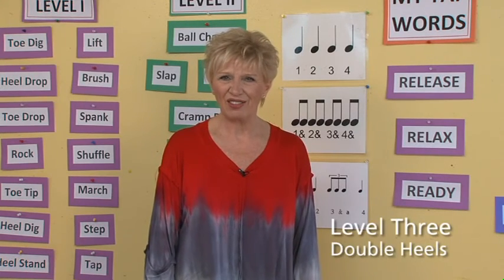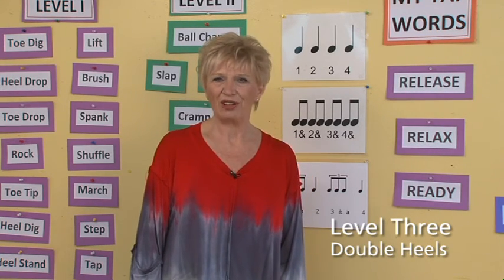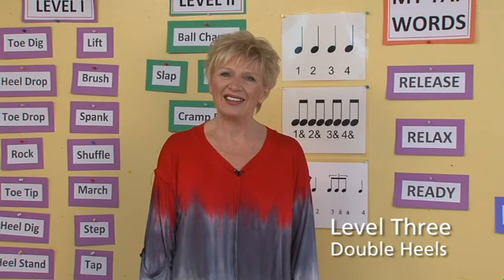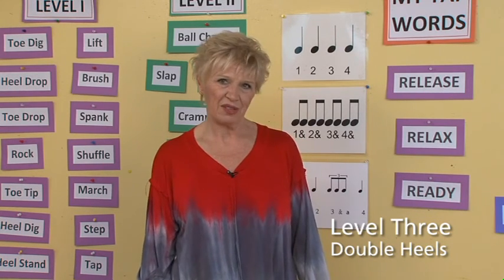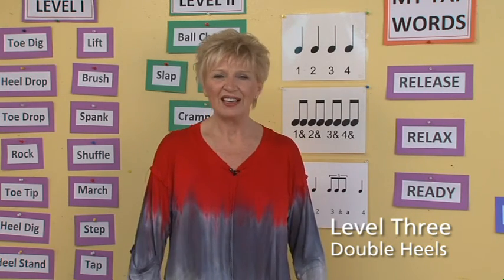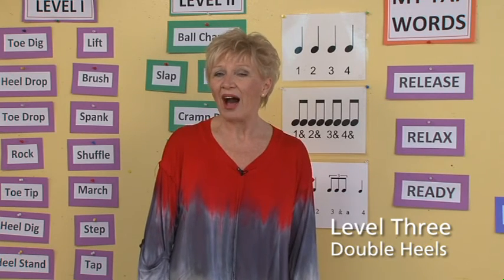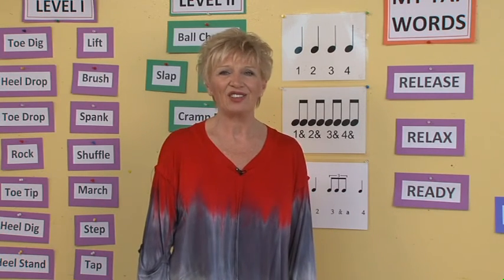TTN Level Three Double Heels